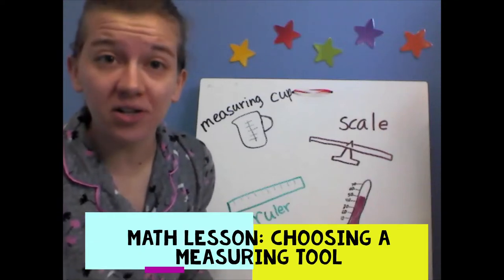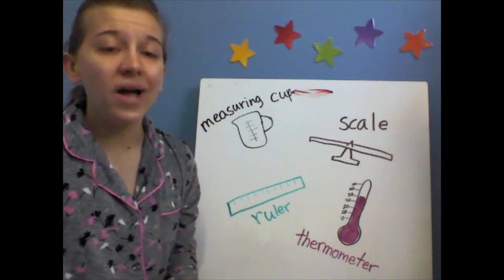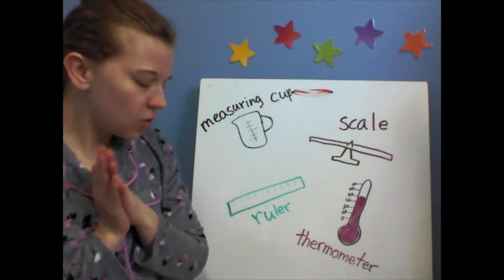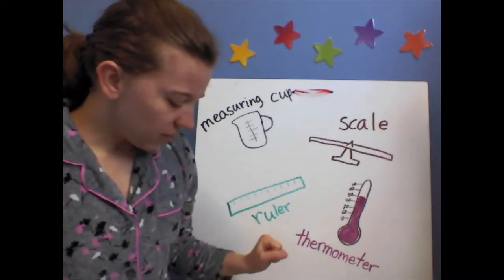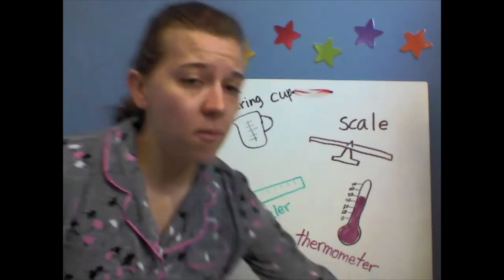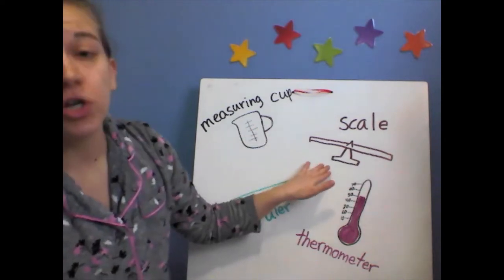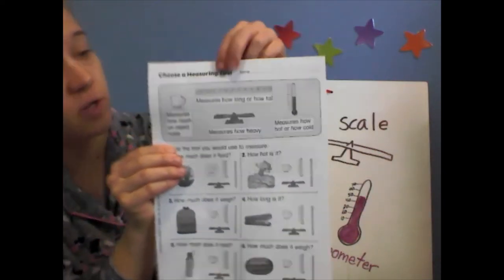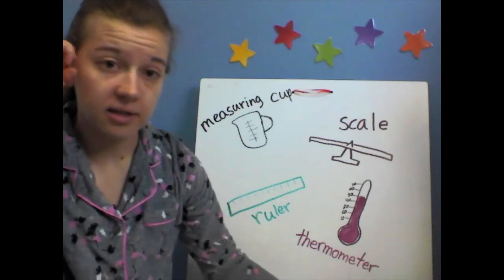Choose a Measuring Tool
Math Lesson for Wednesday (4/29)